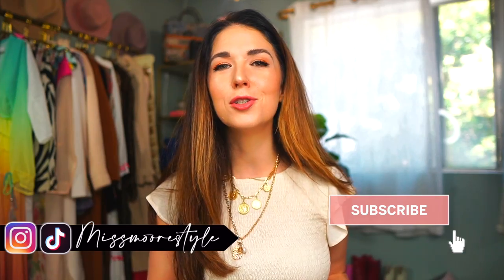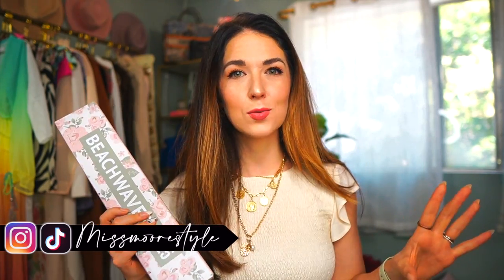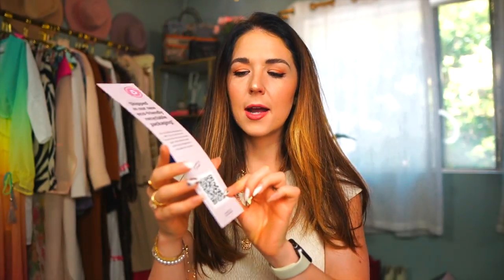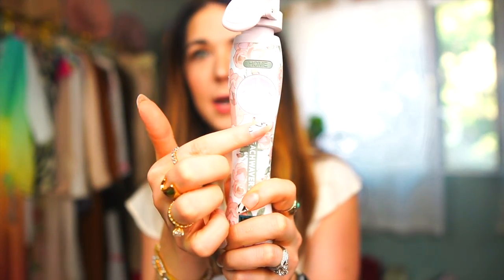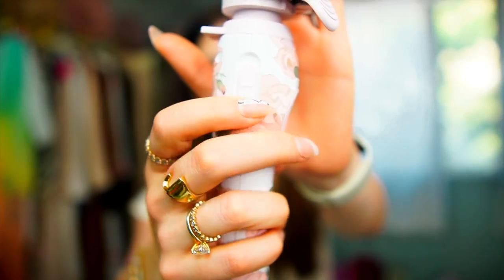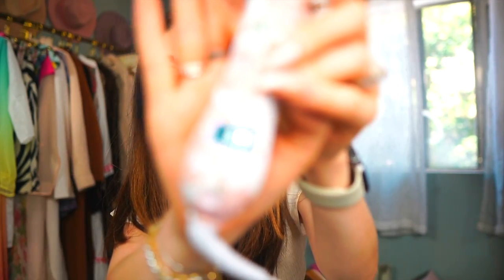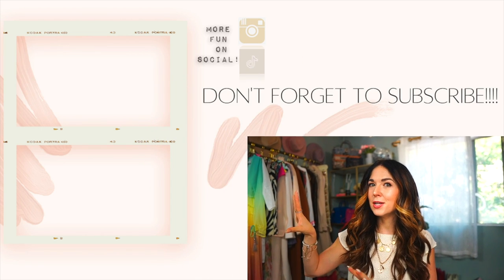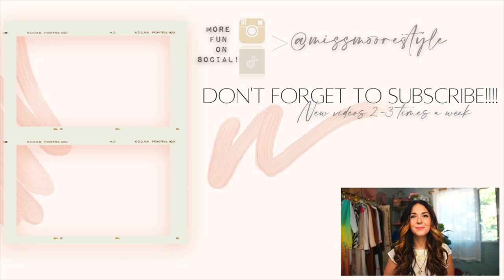Beachwaver S1.25 Rotating Curling Iron Tutorial + Review...Is it Worth It?!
Today I've got a new (to me) hair tool...I recently received the Beachwaver S1.25 Rotating Curling Iron so I figured I would do a little tutorial and review to see if it is worth it. I know a lot of you have said that you have a hard time curling your hair, and I think this curling iron might make it a little easier. The Beachwaver is a rotating curling iron that makes the process of curling your hair super simple and foolproof. I also love that it is wrapped in this really girly floral print, so if you are into girly things then definitely snap up this new edition of their S1.25 curling iron, or one of the smaller sizes if you have shorter hair or want tighter curls. The Beachwaver S1.25 is perfect for creating big, bouncy waves!